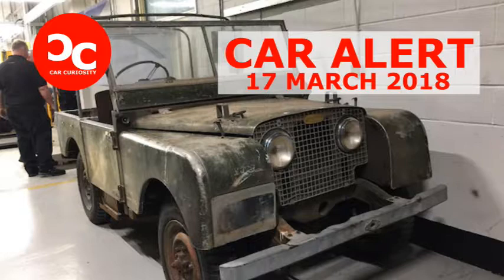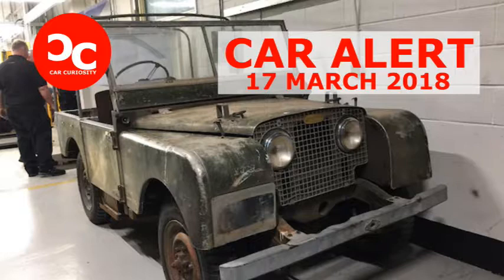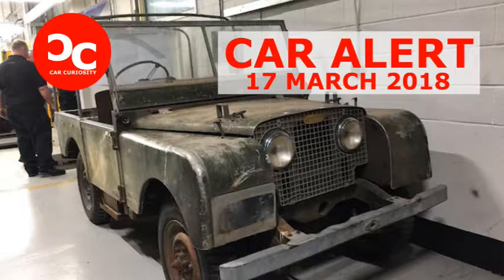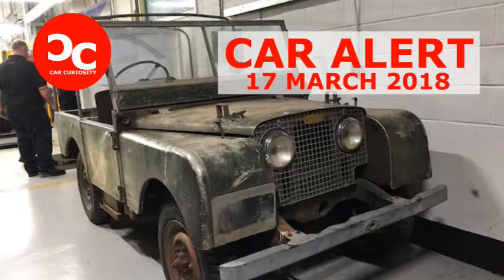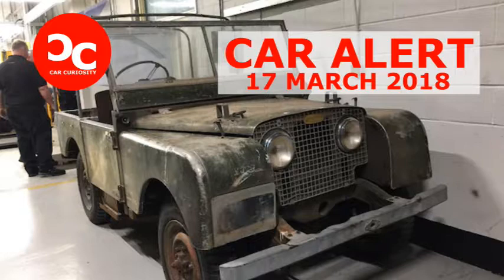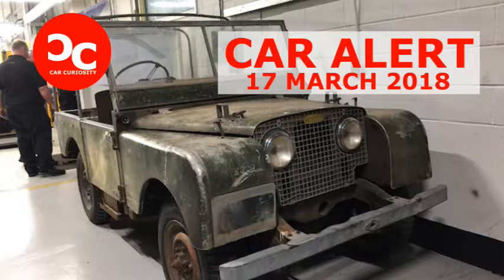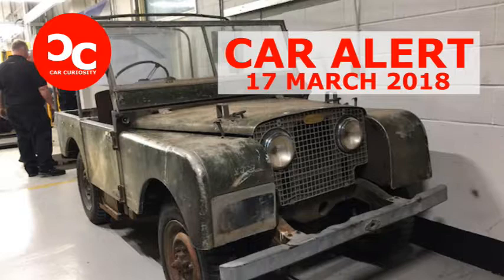GOOD AS NEW: TOURING LAND ROVER’S CLASSIC DIVISION WORKSHOP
Rod Stewart’s “Maggie May” blasts from the corner as about 20 employees tinker in a labor of love. They are restoring original Land Rovers with painstaking care, taking them down to the chassis and rebuilding them with original parts for collectors with the patience to wait up to a year for the work to be completed.

We are standing in the Reborn Center in Solihull, U.K., a stone’s throw from the noisy plant churning out spanking-new Range Rovers, Discoveries, and other SUVs.

Land Rover’s Classic division started its meticulous work in January 2016, rebuilding and refurbishing Land Rover Series I vehicles.

At the door is Car Zero, a 1952 Land Rover from Queensland, Australia, that took 900 hours to restore from disrepair but that kept its original patina as a show car and reference point.There are orders to restore more than 50 vehicles; 25 already have been cherry-picked from Land Rover’s own research and exploration. The cost of these bespoke restorations ranges from about $90,000 to $110,000. The eventual expectation is for Reborn to expand to perform work for owners’ vintage vehicles.

Land Rovers have been built at Solihull since Maurice and Spencer Wilks launched the first Landie in 1948. During our tour, a 1952 Land Rover Series I perched on a hoist while work was underway on a black 1951, a 1955, and another unidentifiable model covered in tape. Many come from Australia and California, where the hot, dry climate means no salt or rust eating away the old sheetmetal.

For workers, it can be frustrating searching for the right part, but there’s also excitement in finding that missing puzzle piece. Many of these finds come from the War Department archives.

While on our tour, a worker celebrated the arrival of an original lever for an accelerator system, dated August 1952, its box unopened. The aged packing paper crinkled like parchment in his roughened hands, revealing a part covered in wax that had not seen daylight since it was packaged more than six decades ago.